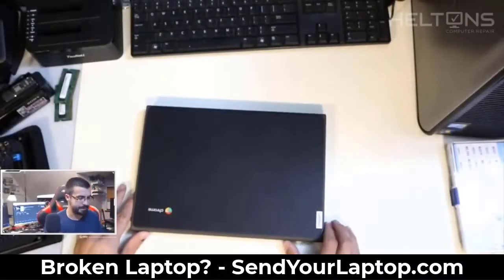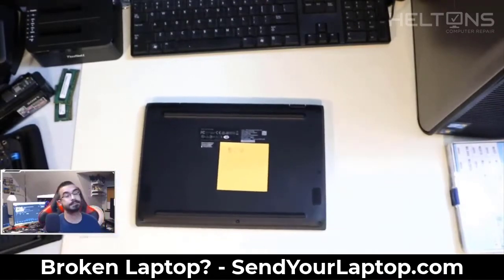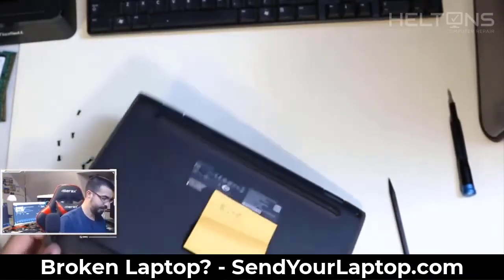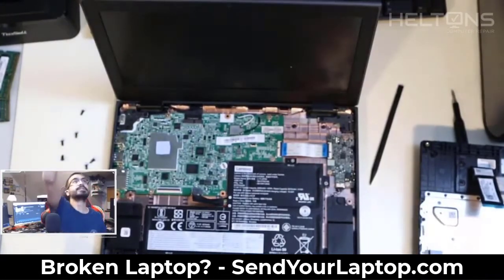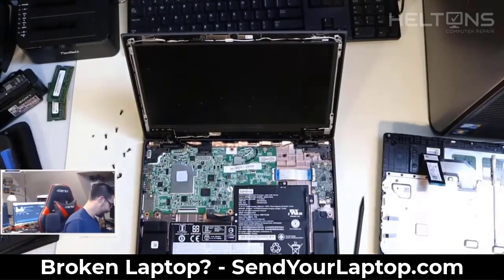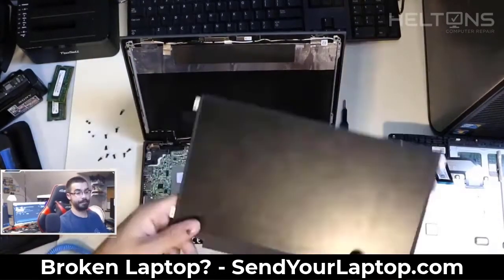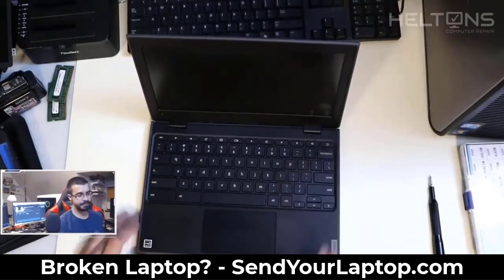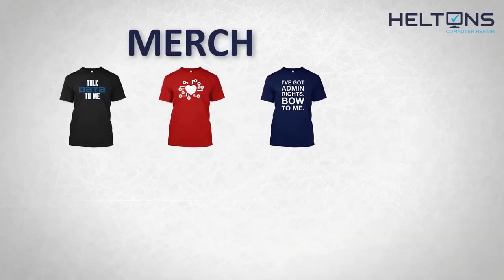Laptop Screen Replacement - Lenovo 100e Chromebook 2nd Gen Series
Need a repair? Mail in your device using the mail-in form

***Gear***
› Elgato Ring Light Premium (Paid Link)
› Elgato Key Light (Paid Link)
› Webcam (Paid Link)
› Microphone (Paid Link)
› Microphone Stand (Paid Link): h
› Gaming Chair (Paid Link)

***Data Storage***
› Internal Hard Drives x4 (Paid Link)
› Memory (Paid Link)
› NAS Station (Paid Link)

› Heltons Computer Repair is a participant in the Amazon Services LLC Associates Program, an affiliate advertising program designed to provide a means for sites to earn advertising fees by advertising and linking to amazon.com